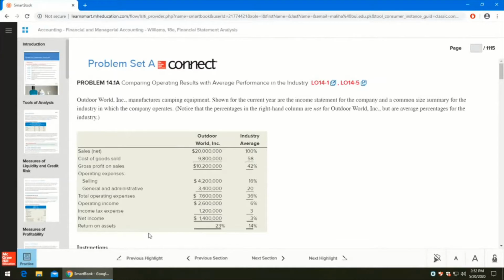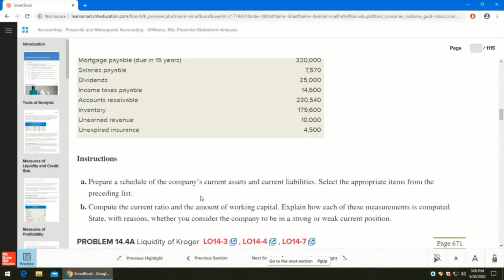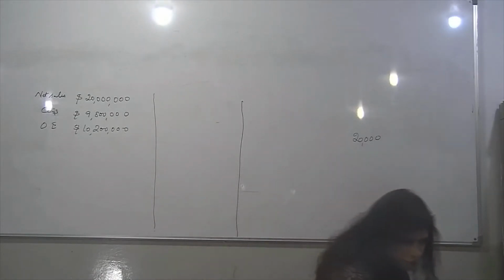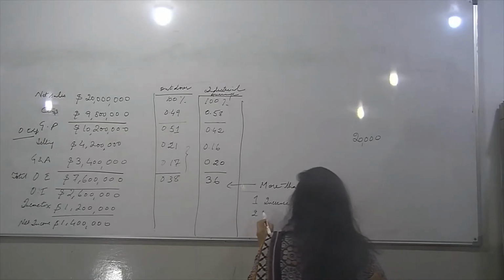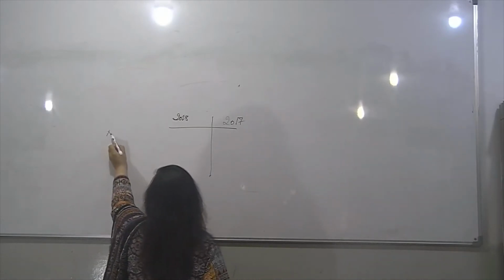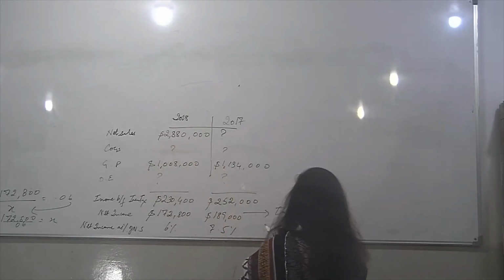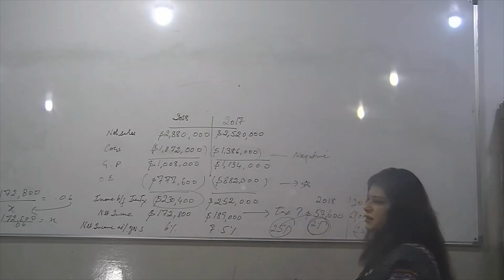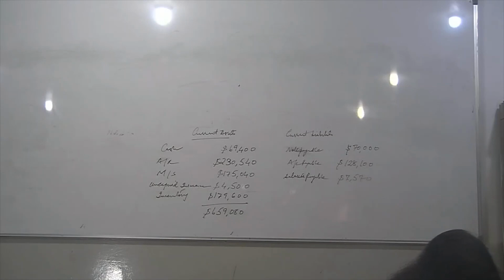Analysis of Financial Statements 2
William Haka Bettner Carcello
Chapter 14 18e